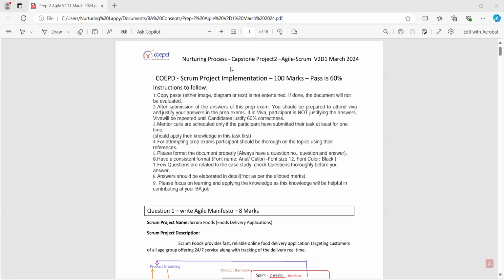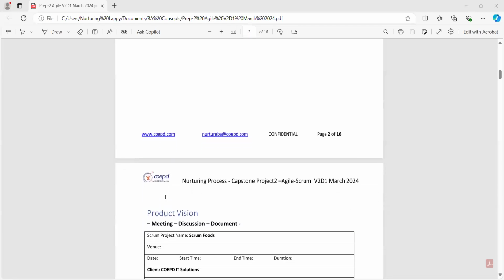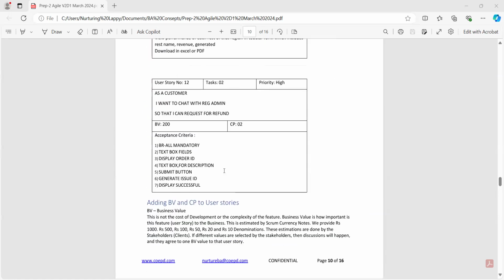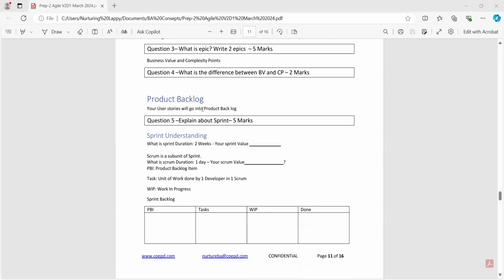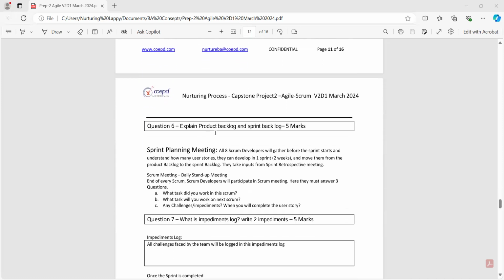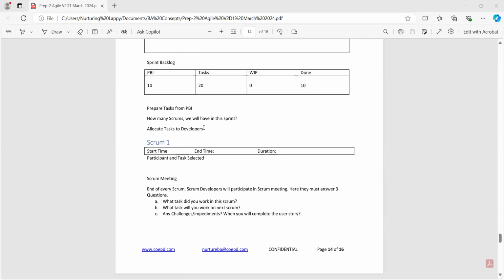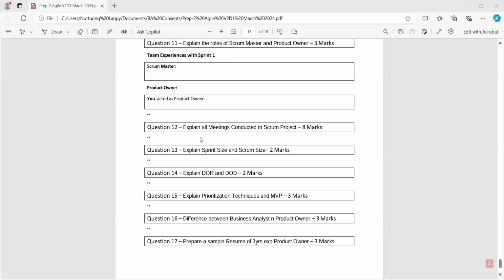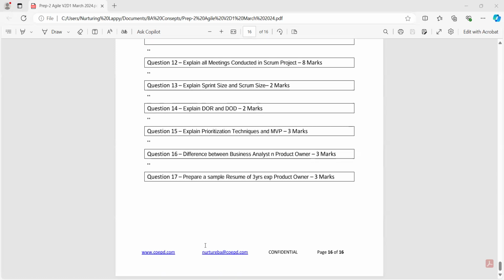Business Analyst Capstone Prep - 2 || 20-09-2024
Upon submission of the prep exam answers, you should be ready to participate in a viva (oral examination). During the viva, you must justify your answers with clarity and accuracy. If you are unable to justify at least 60% of your responses correctly, the viva will be repeated until you achieve this threshold.